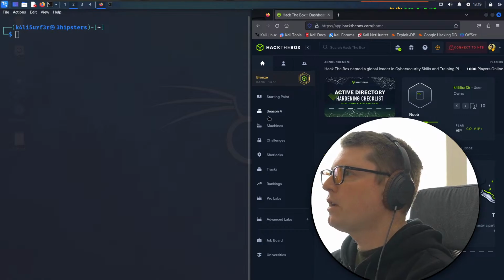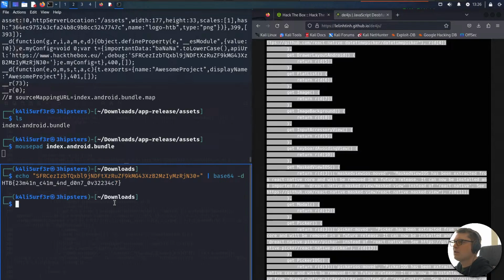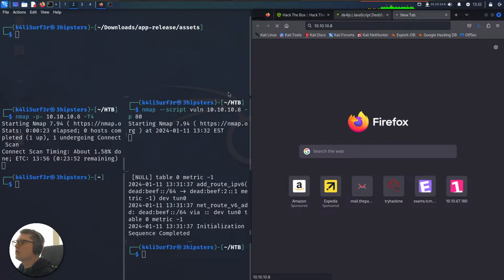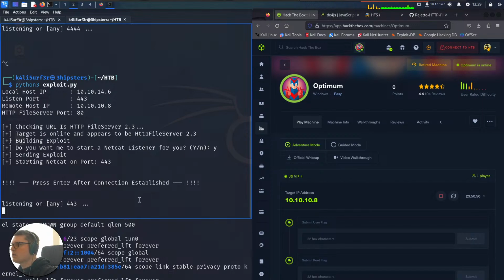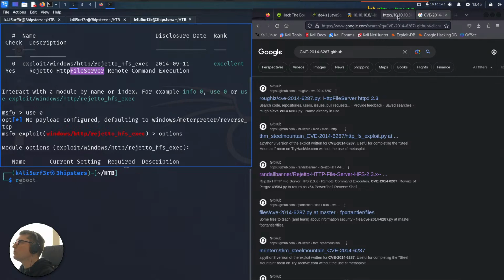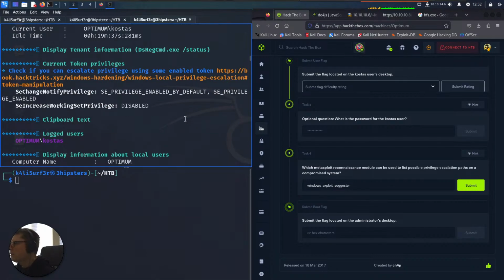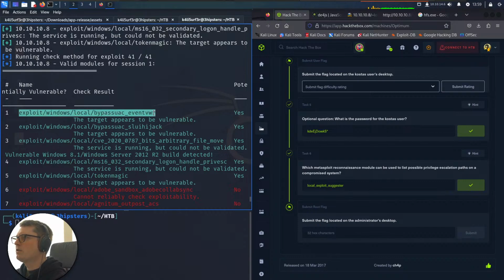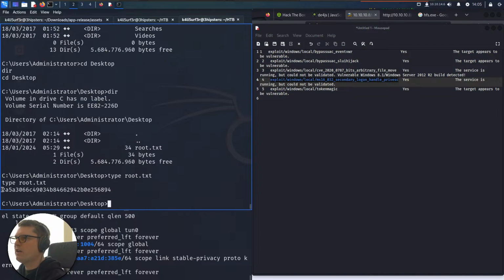Hackathon Live! ("Don't Overreact", "Optimum"/HackTheBox)